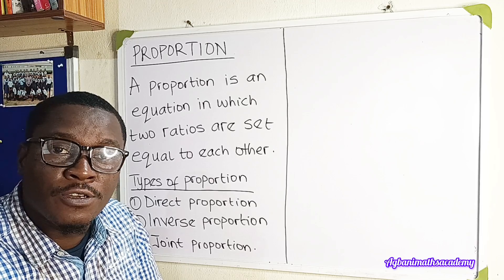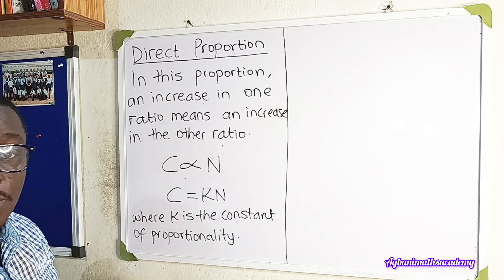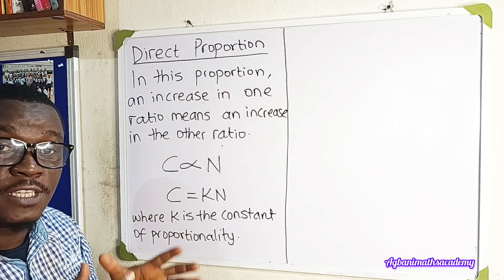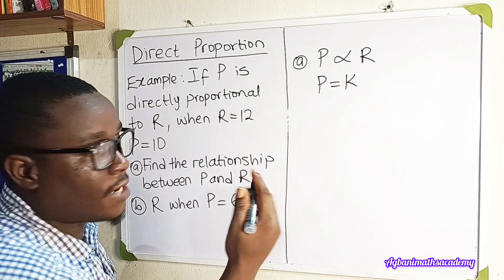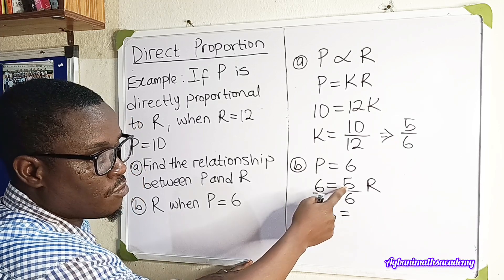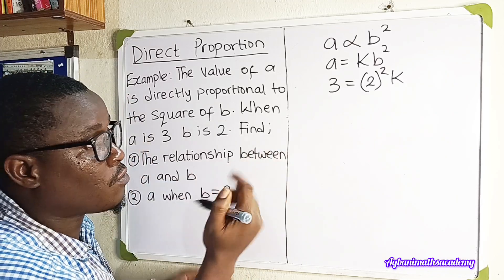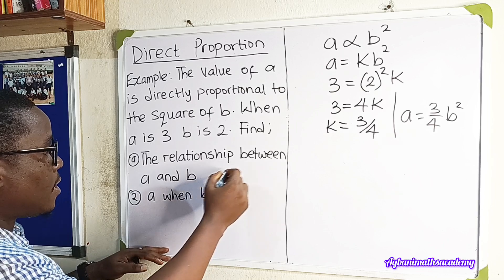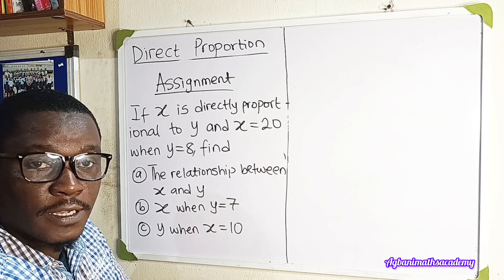Direct Proportion (Proportion Part1)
A direct Proportion is a relationship in which an increase in one quantity results in an increase in the other quantity.

When calculating direct Proportion, you must first find the constant of proportionality.